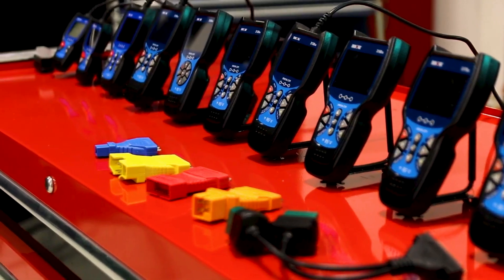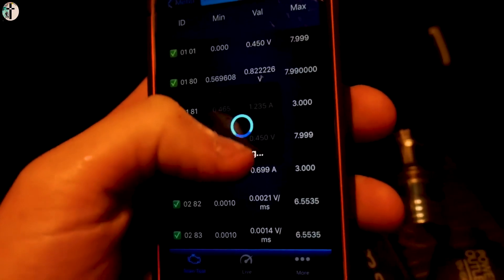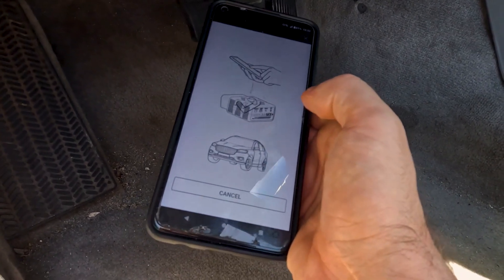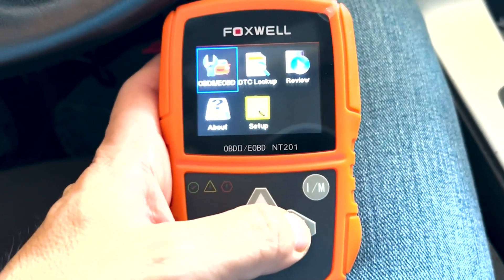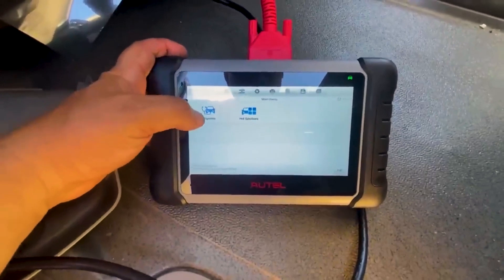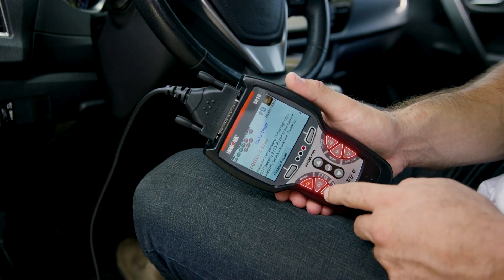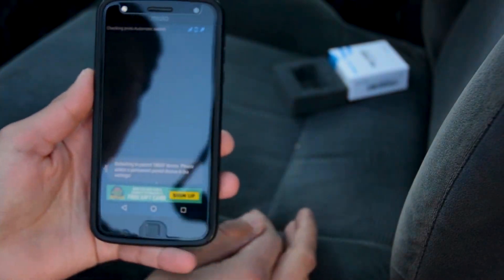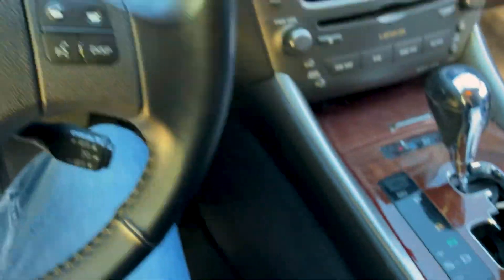Top 7 Best Cheap obd2 Scanners 2024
In today’s video, we got you a review of 7 Best Cheap obd2 Scanners you could buy in 2024.

7. BlueDriver Bluetooth Pro OBDII Scan Tool

6. OBDLink MX+ OBD2 Bluetooth Scanner

5. FOXWELL NT201 OBD2 Scanner

4. Autel MaxiCOM MK808S Bidirectional Tool

3. Innova 3150RS OBD2 Scanner

2. Panlong OBD2 Scanner

1. Innova 1000 OBD2 Scanner